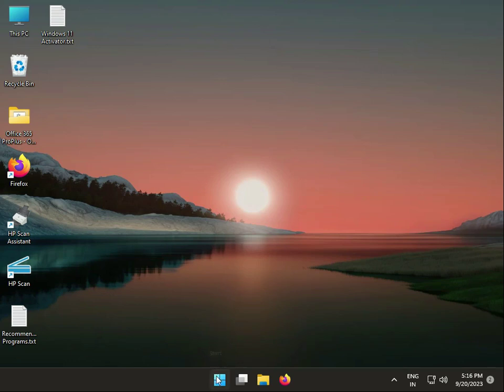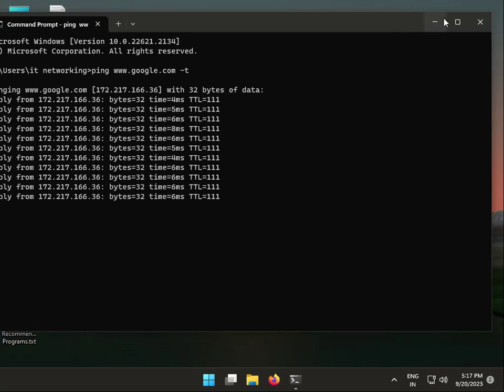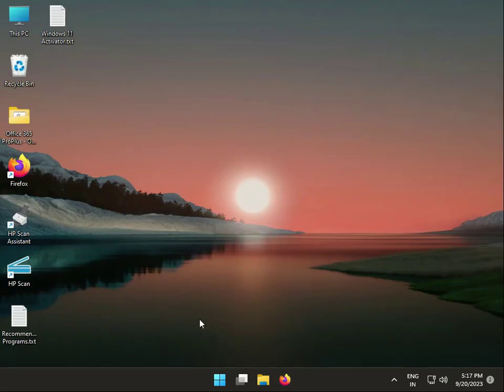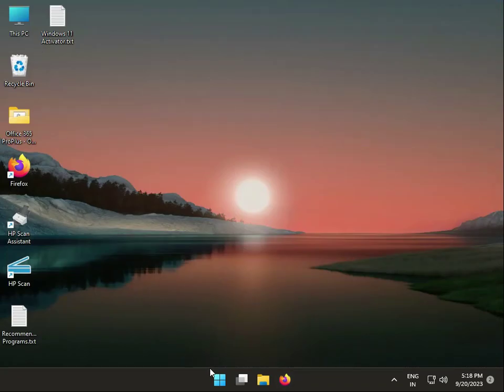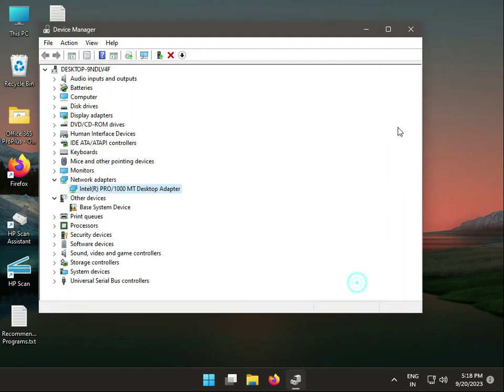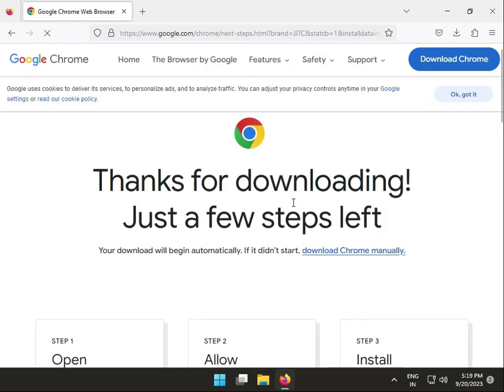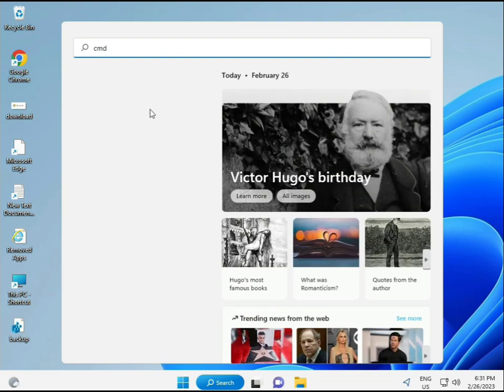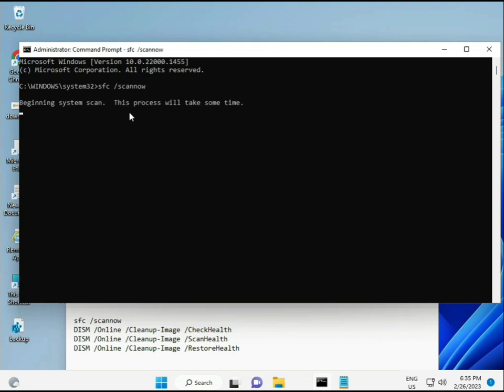how to Fix google Download Failed Network Error windows 10 or 11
sfc /scannow